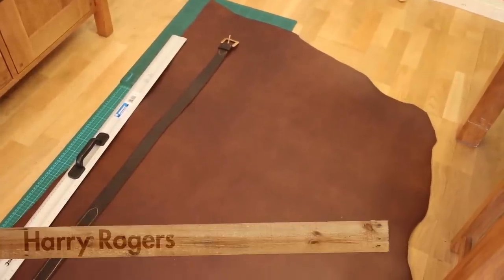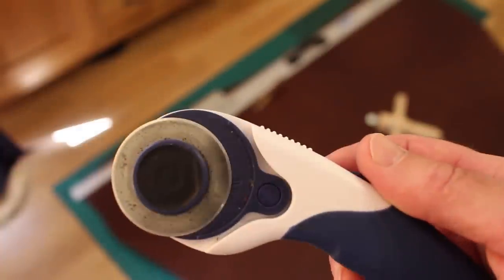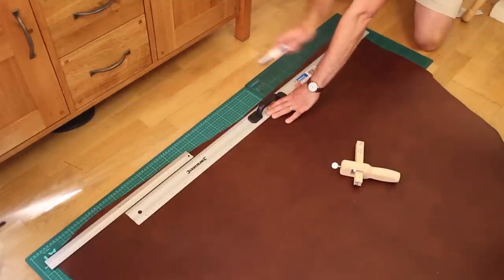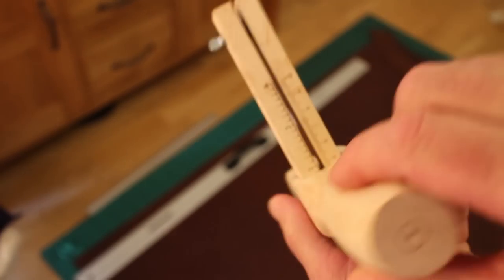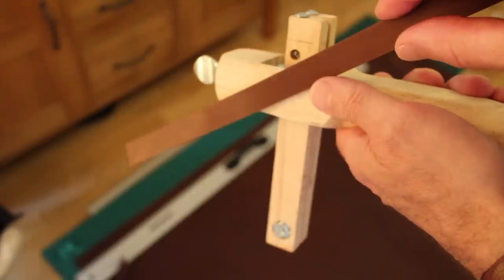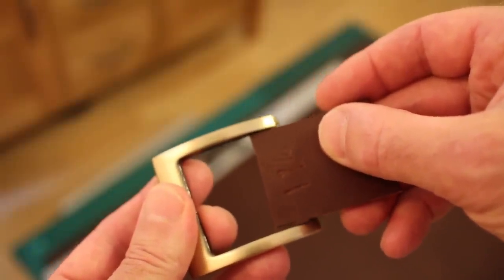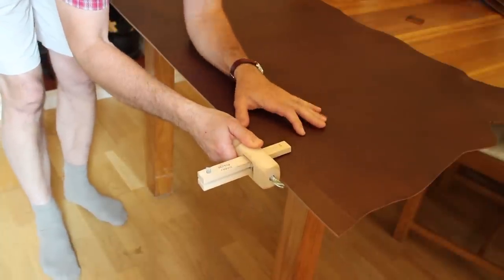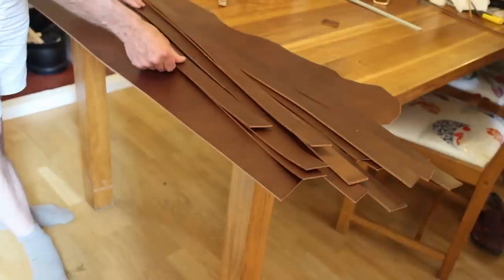Economical Leather Belt and Strap Cutting by Hand.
My website is for high quality handmade leather belts, bags, axe covers, tool rolls etc etc.

How to use a Leather Strap cutter to cut some veg tan leather shoulders.
In this film I am using a strap cutter to cut out some high quality leather belts from a very nice pair of shoulders in vegetable tanned leather.
I have selected a nice piece of 3mm thick (8oz approx) leather for this, and I have gathered together some tools - a strap cutter, rotary knife, click knife and long rulers.